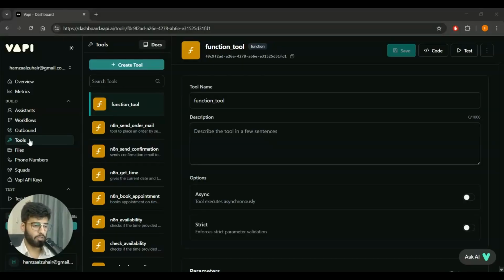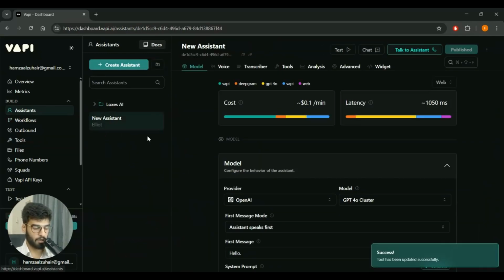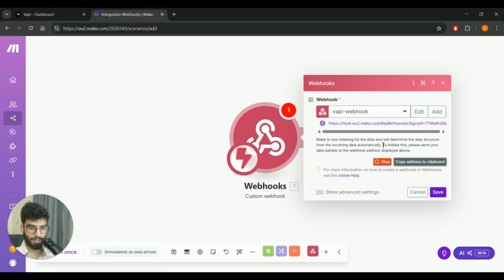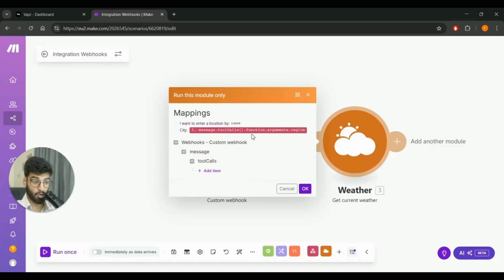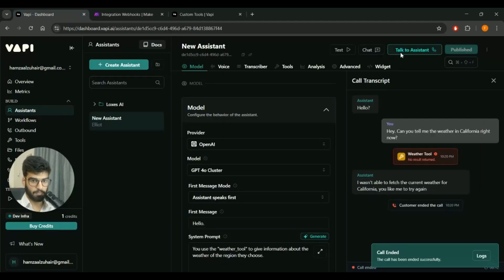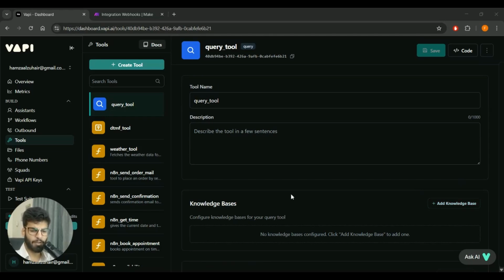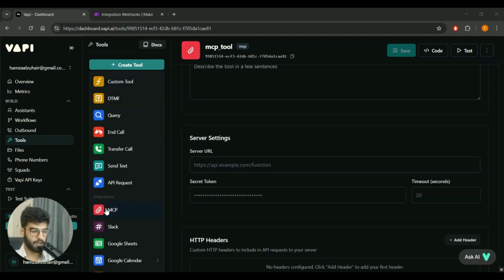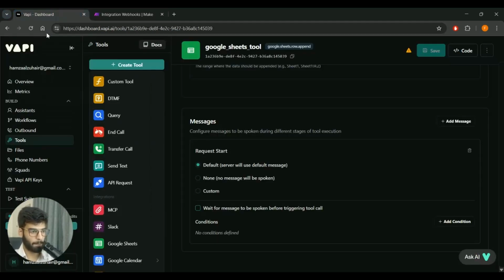Empowering Your Ai Voice Assistant - Vapi Tools Tutorial 2025 latest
How to Build an AI Voice Assistant with Vapi Tools in 2025

If you’re a business owner struggling to handle appointment bookings, outreach, or off-hours calls, an AI voice assistant can save you time and close more opportunities.

In this video, I’ll show you the exact step-by-step process on using tools to enable your AI voice assistant to perform complex tasks and connect to external data.

If you’re building AI voice agents, we at Loxes would love to connect with you.

And if you’re a business owner who wants to automate calls in sales (except closers) and marketing processes or wants an AI receptionist, you can either:

Send us the word "Call" on Instagram, and we’ll see if we’re a good fit